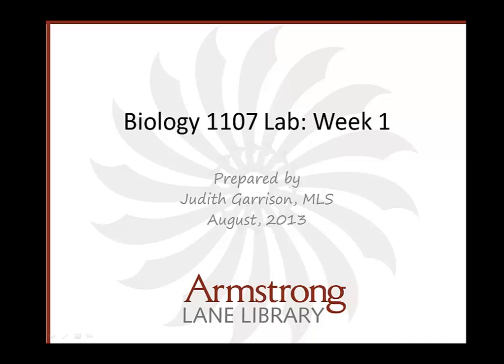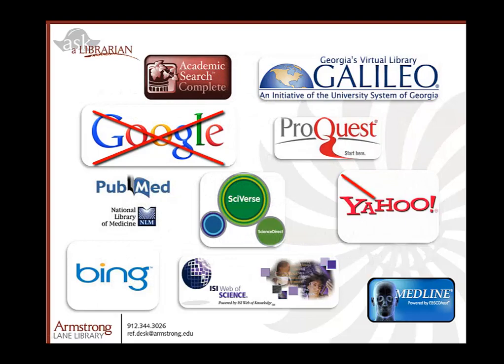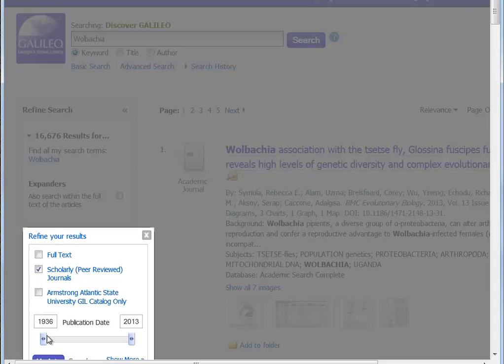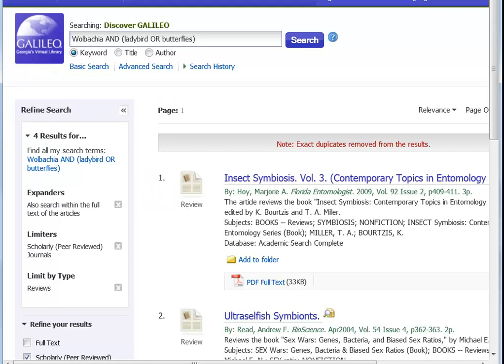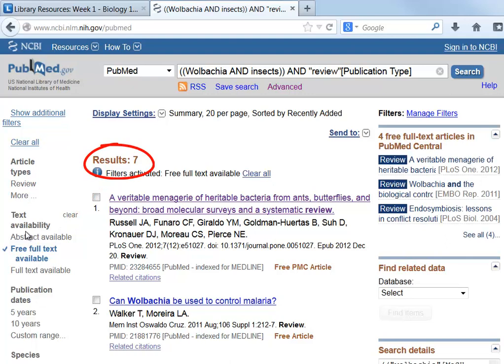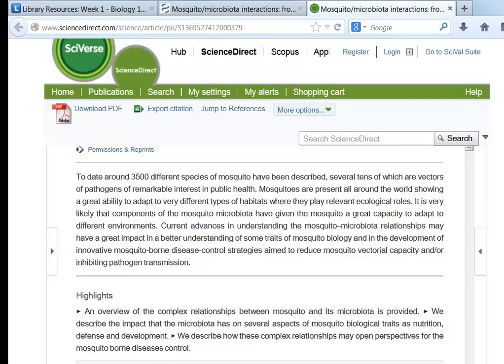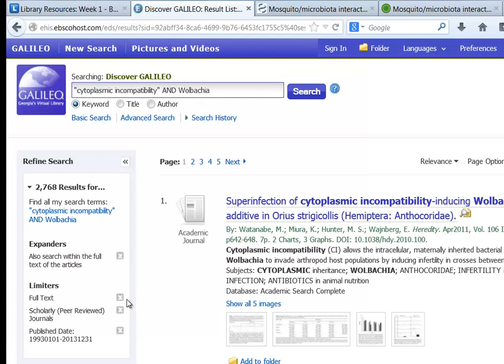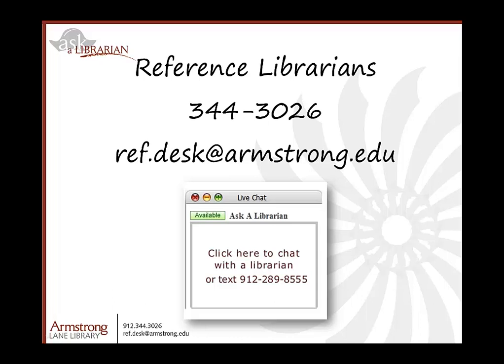Finding Review and Research Articles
Created for students in Biology 1107 lab course to introduce database searching for scientific articles.